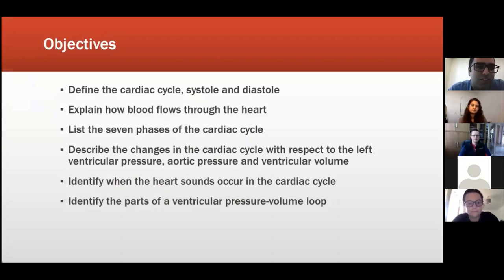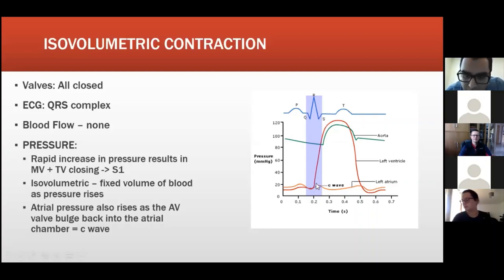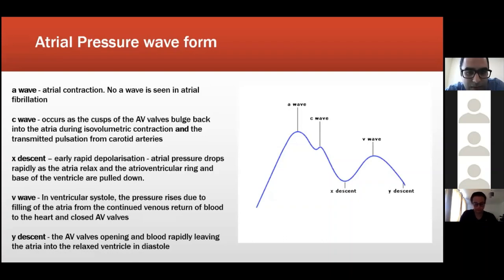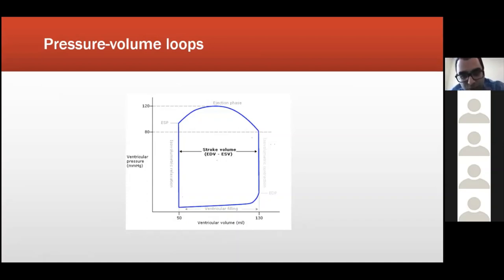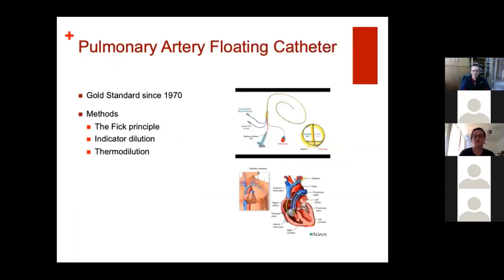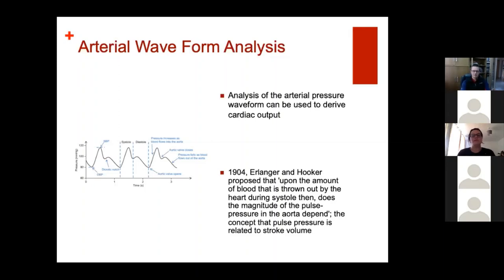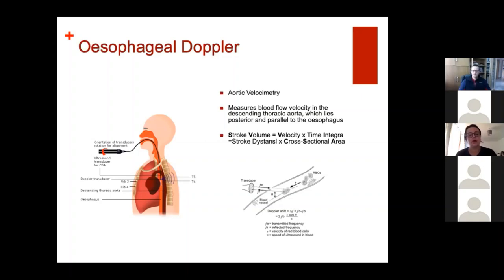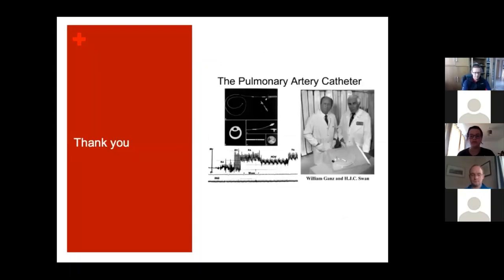EMSA Primary FRCA Teaching 3: Cardiovascular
A recorded Zoom teaching session for EMSA Core teaching covering The Cardiac Cycle (Dr. Ramey Asaf), Cardiac Output Measurement (Dr. Kaja Koksa) and Cardiovascular MCQ Quiz (Dr. Khadijah Ranjha)